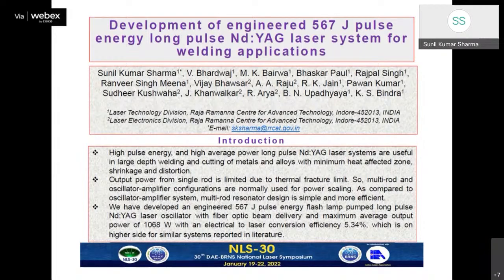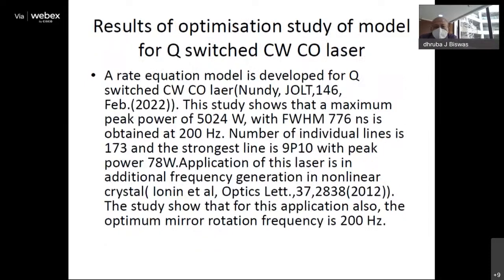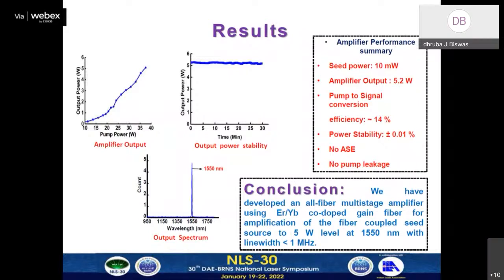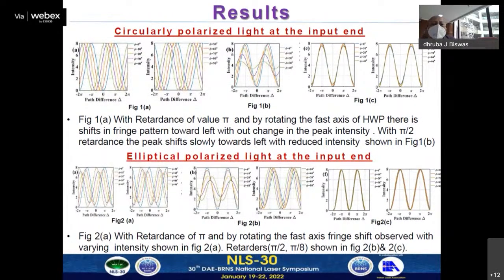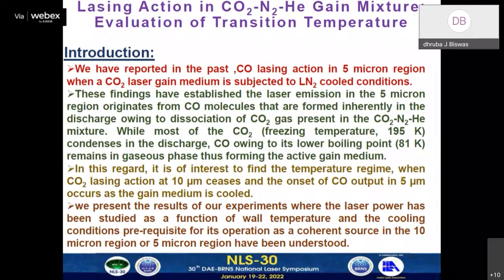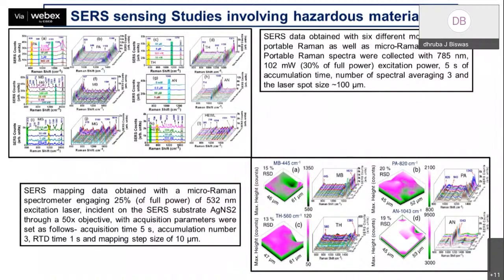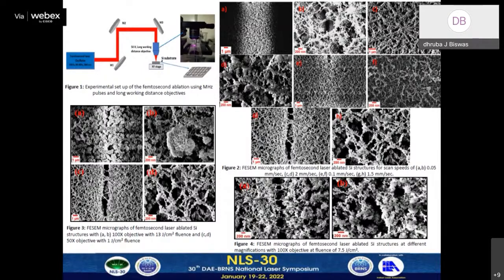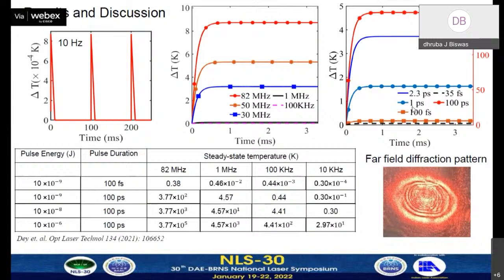NLS-30 Live Stream